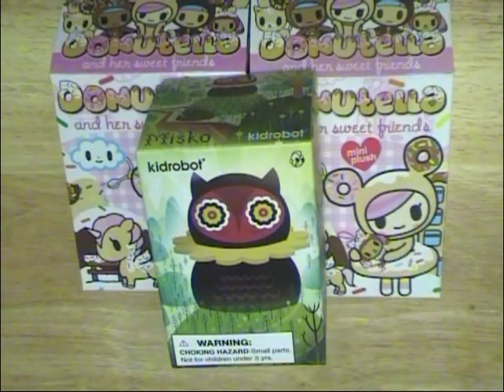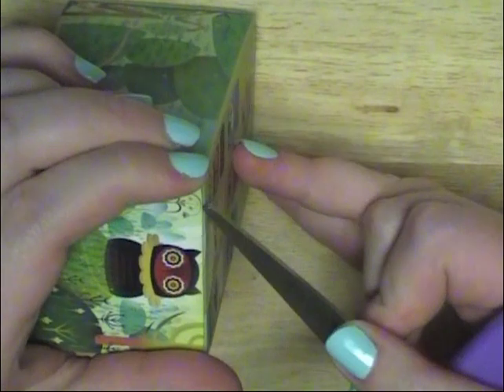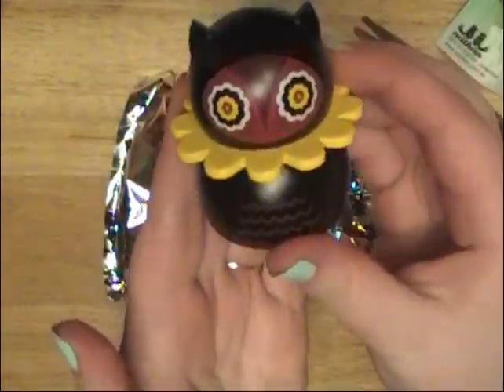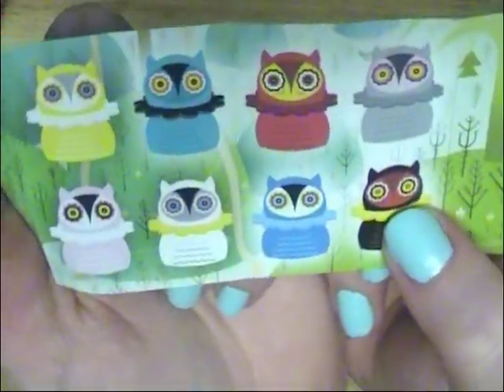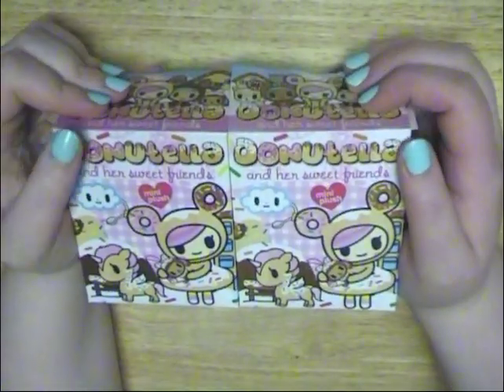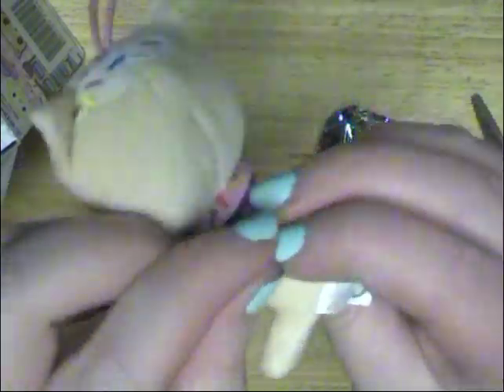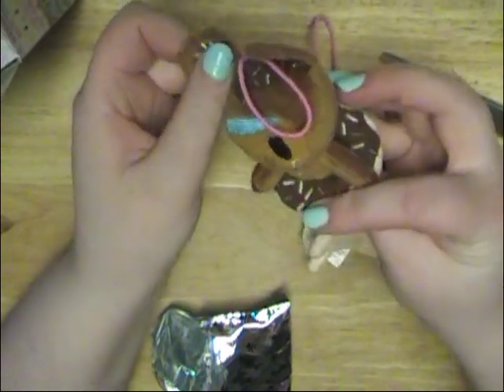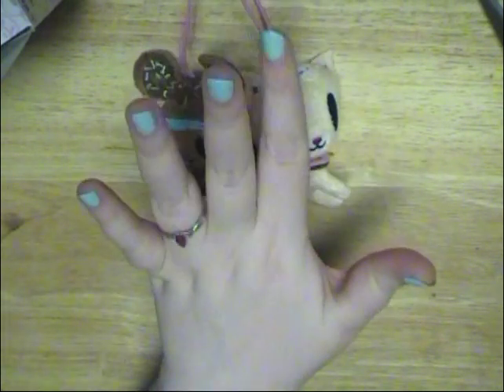Misko Wooden Owl &TokiDoki Blind Boxes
All were purchased at Barnes and Noble Bookstore.